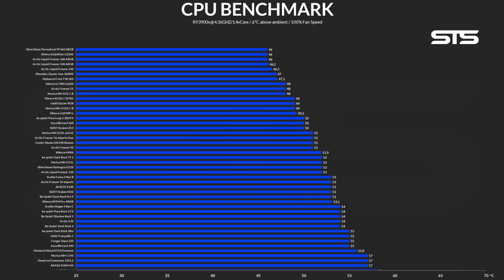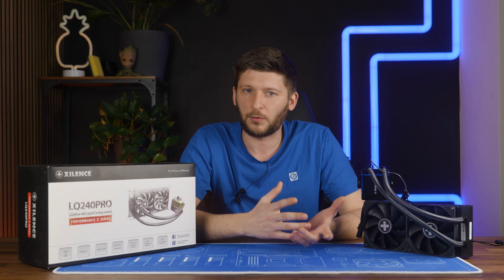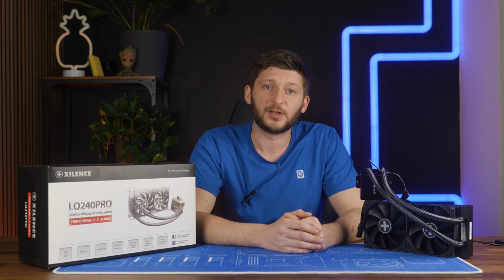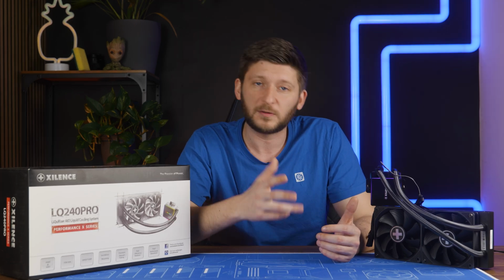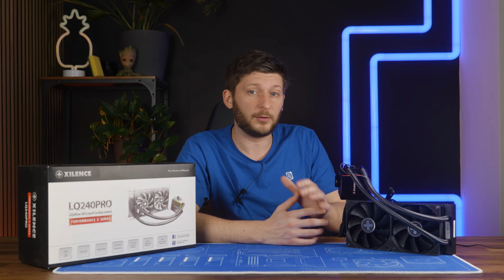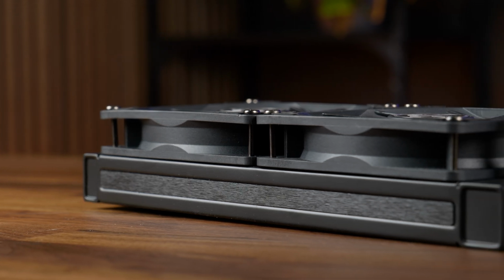Xilence LQ240Pro - Pro Affordable - Pro Performance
If Xilence does one thing right, then it's to throw an AIO onto the market that performs like a champ with the price tag of an entry-level device. Let's find out if they did it again with their newest LQ240Pro 240mm AIO - This time even comes with "pro" in the name.

--  on Amazon

- coming soon

00:00 Intro
00:30 Max Performance Benchmarks
02:05 Noise to Performance
02:55 What's in the box?
03:35 Installing the LQ240 Pro on AMD & Intel
04:20 Specs & Features
07:20 Summary
08:40 Outro